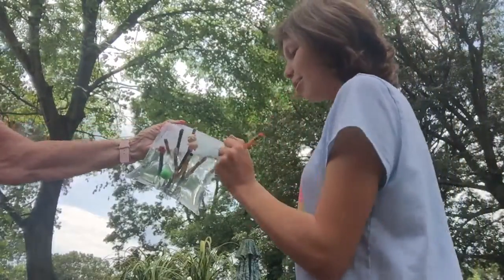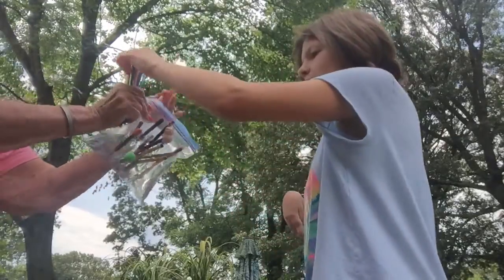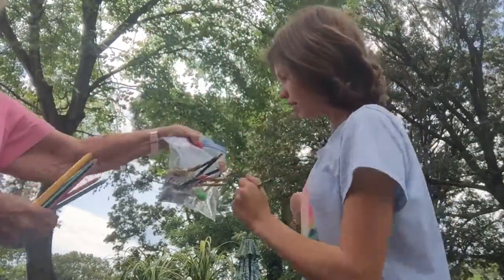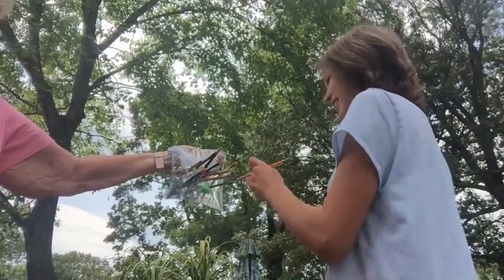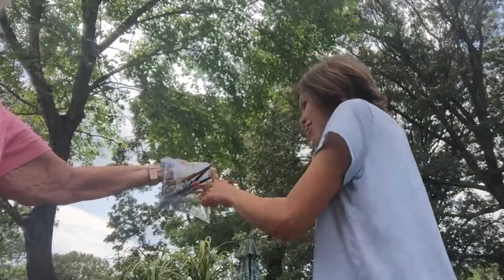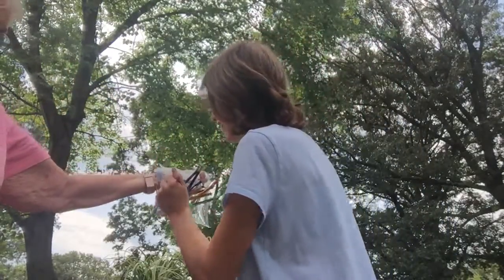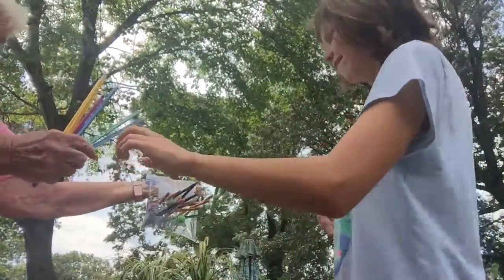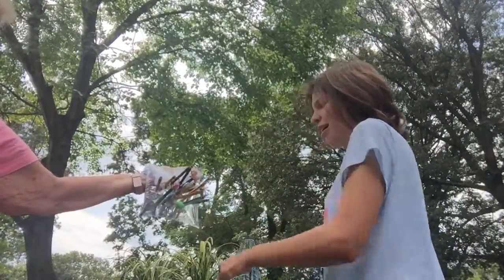Proving that plastic bag can stand up to 20 pencils✏️😂😆